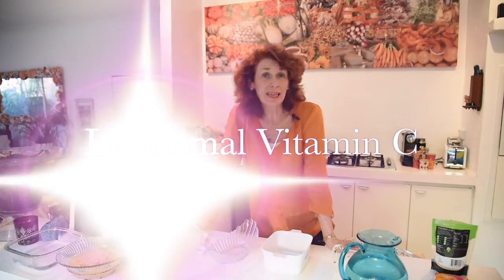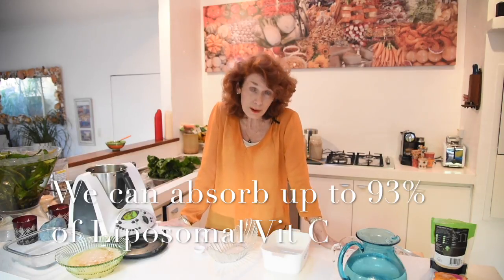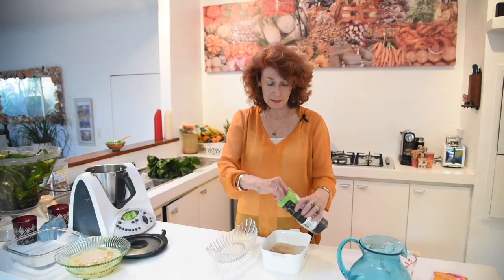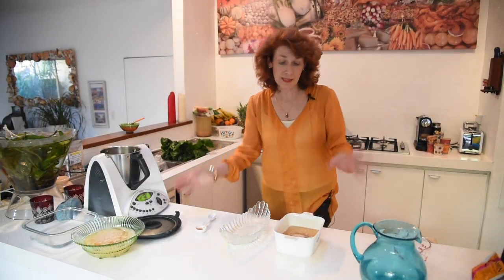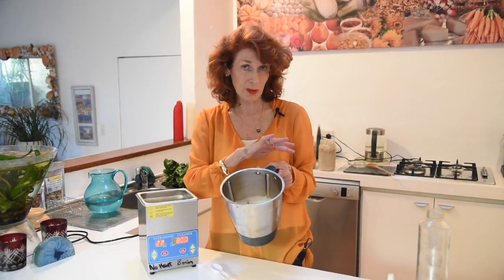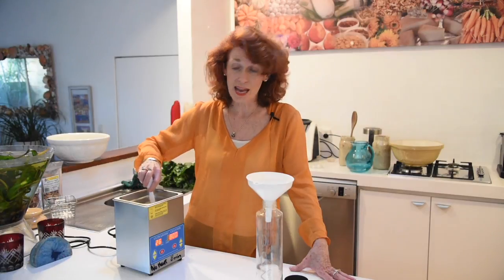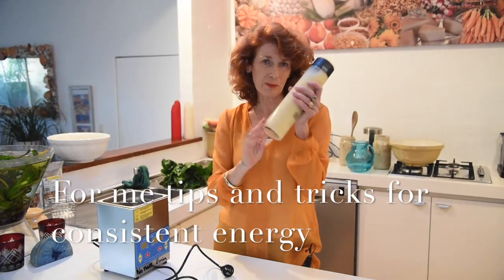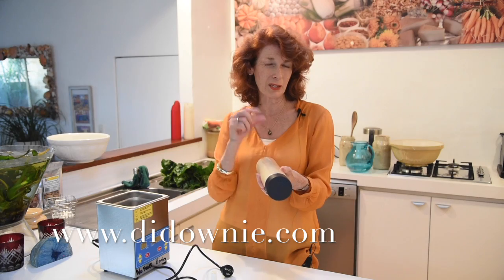Liposomal Vitamin C and how to make it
Liposomal Vitamin C and how to make it.  Why would I teach this on a video?

I teach Liposomal Vitamin C because when we plan to eat good food by having it our house we will eat good food.

Liposomal Vitamin C is one of these things that you will not hear about as good food.  It is a food that will support our general health, immune system for high productivity.

When we are busy with work, family and often our chaotic lifestyle we need to learn to plan and have some extra stables of your food.

Liposomal is one of those stables.